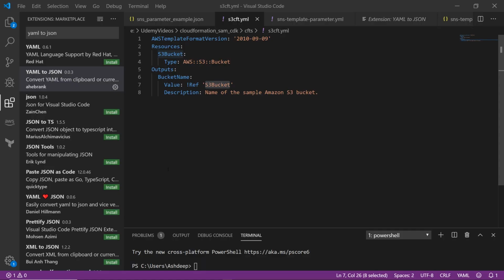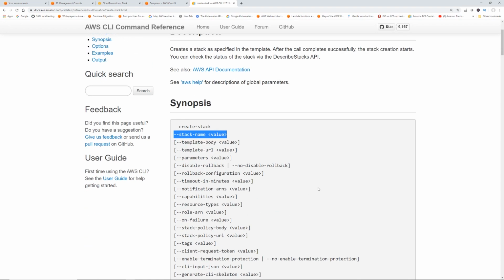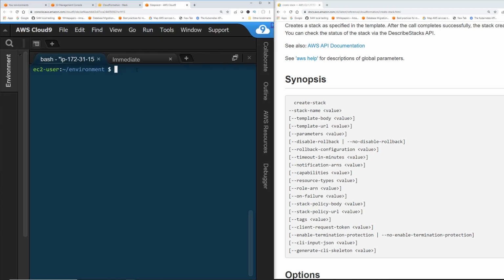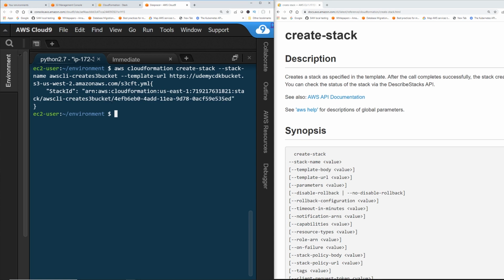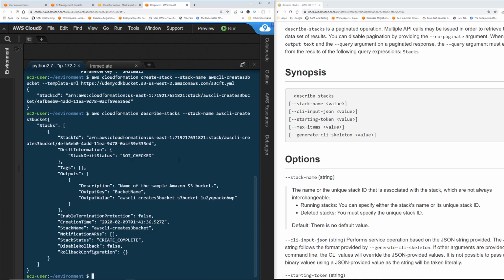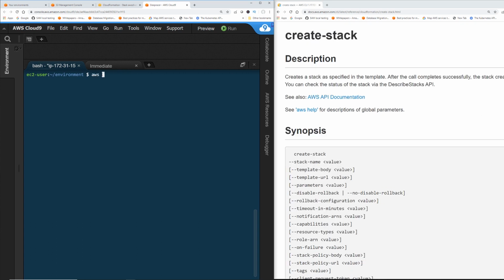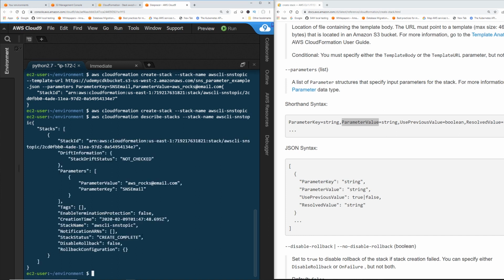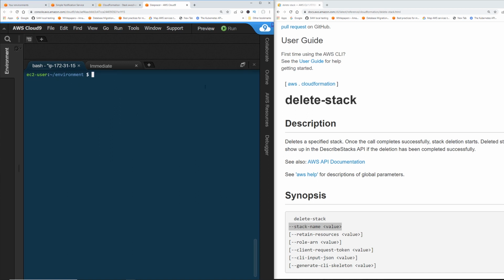Run Any AWS CLI Command | Run CloudFormation using AWS CLI | How to use AWS CLI Reference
We will learn how to use AWS CLI Reference guide for any command. We will run CloudFormation from AWS CLI as an example. We will create stack, describe stack and delete stack using AWS CLI. Using this video, you will be able to run any AWS CLI command.